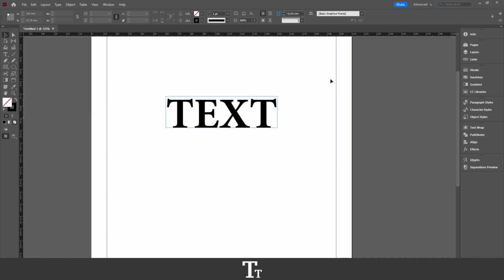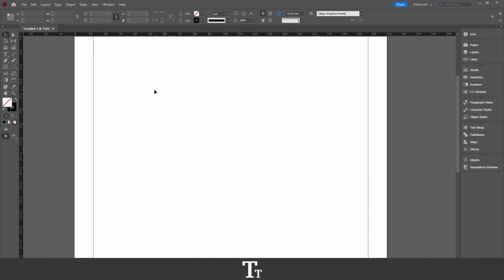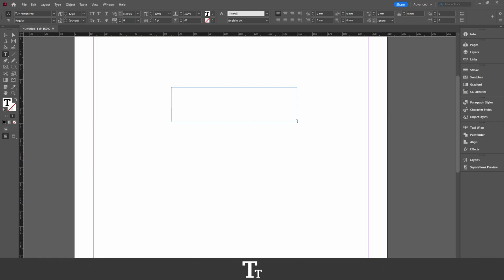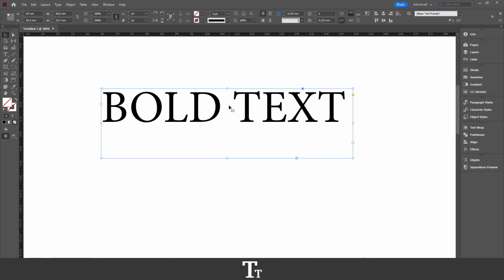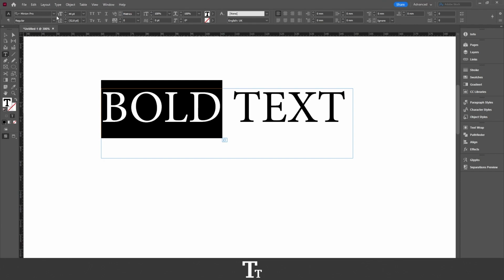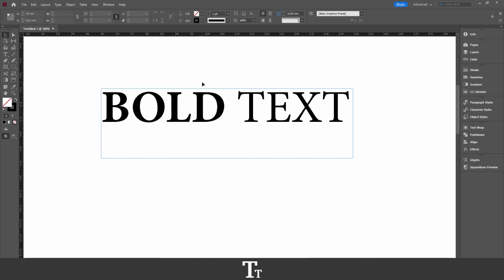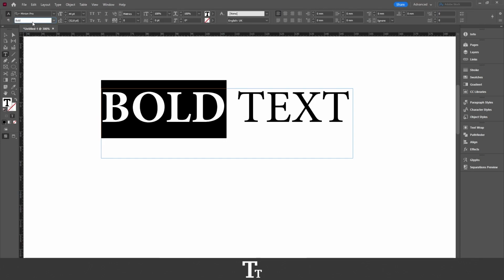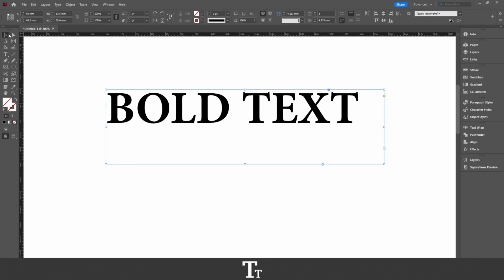How to Make Bold Text in Adobe InDesign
In today's video, I'll be showing you how to make bold text in Adobe InDesign